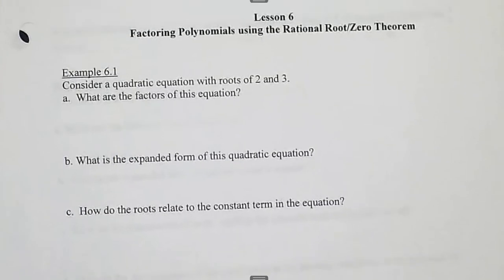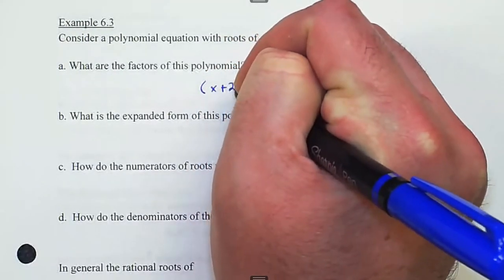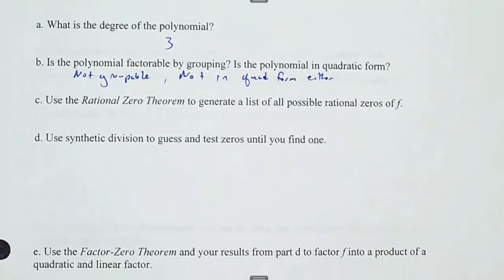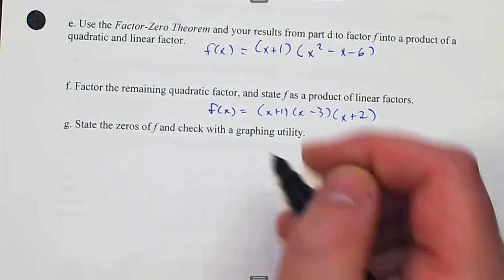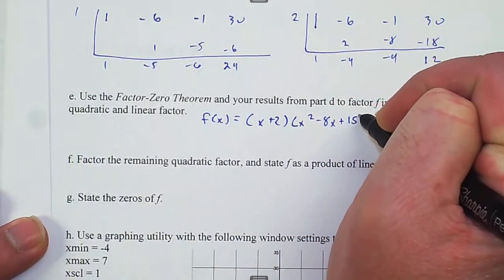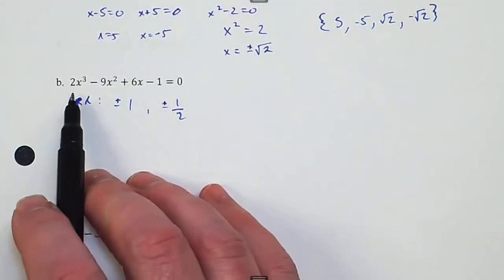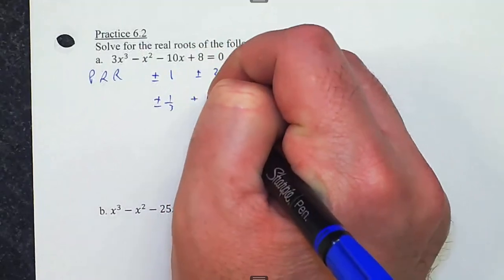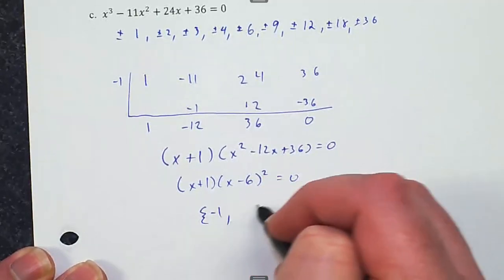Lesson 6 Possible Rational Zeros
In this video we use the rational zero theorem to guess possible rational zeros and divide by them.